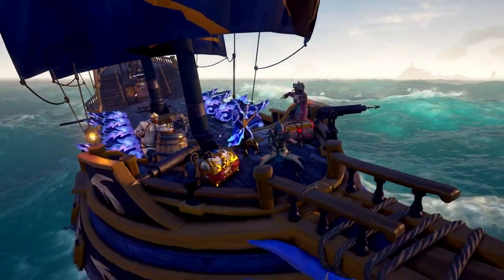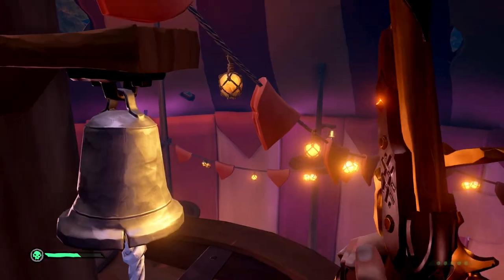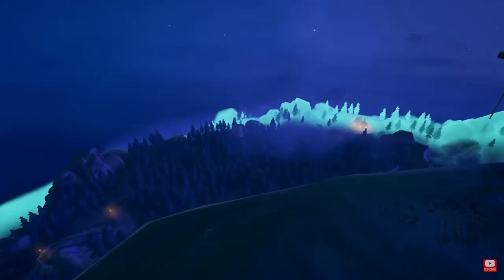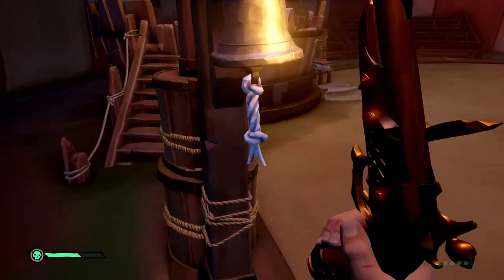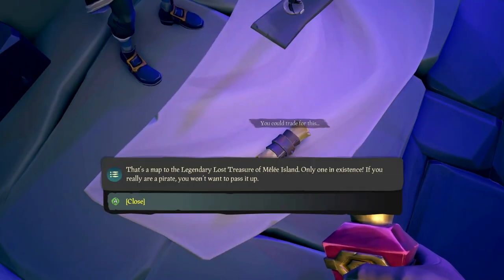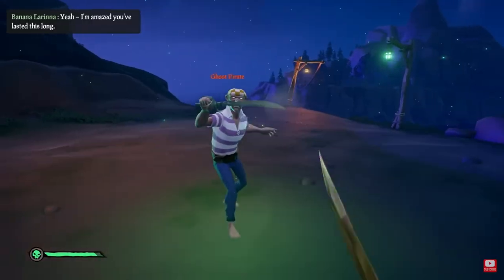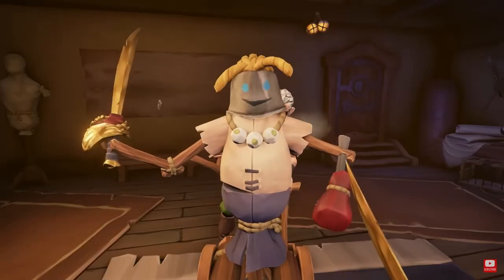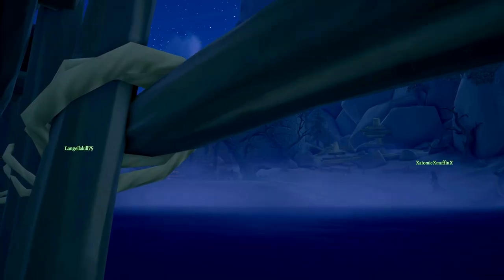Sea of Thieves: The Legend of Monkey Island Tall Tale 2 Review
In this video, we review Sea of Thieves: The Legend of Monkey Island tall tale 2. This is the 2nd chapter of the Sea of Thieves: The Legend of Monkey Island DLC expansion. In this review, we discuss the good, the bad, and our final verdicts on our experience on the Xbox console. This expansion is available on Game Pass. Was this Tall Tale an improvement from the previous chapter? Does the Sea of Thieves: Legend of Monkey Island bring the pirate fun the base is looking for? Find out, and let us know what you think.